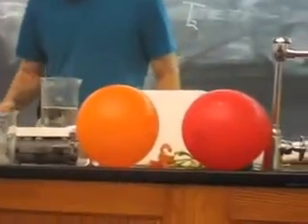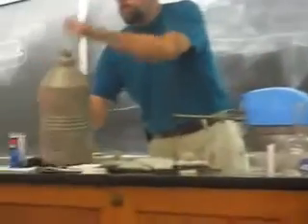Liquid Nitrogen gas